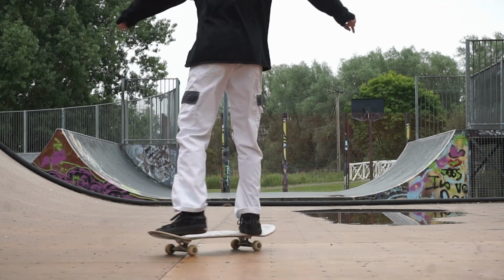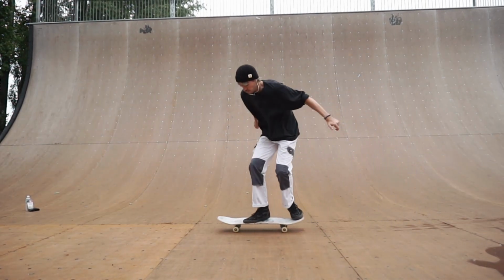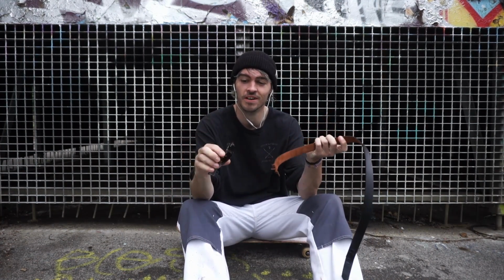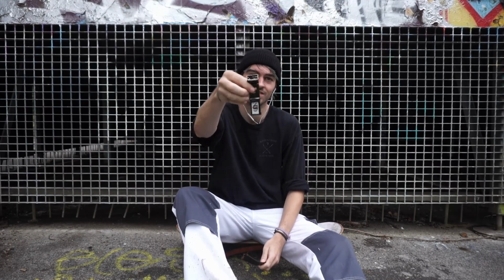Ellis Frost Dream Flat Ground Trick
Triple next ;)